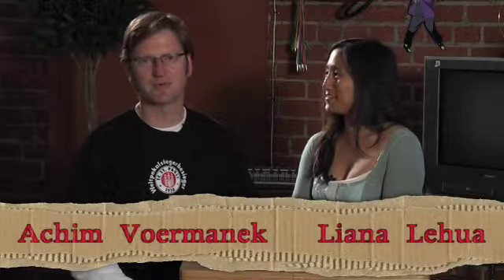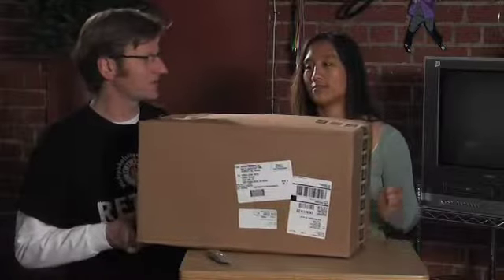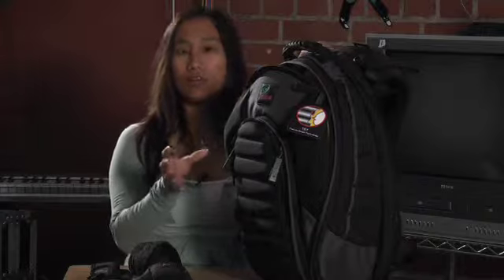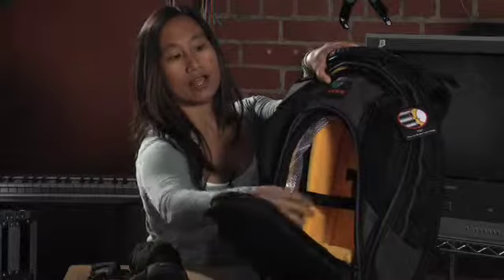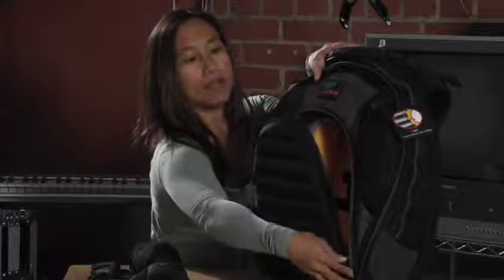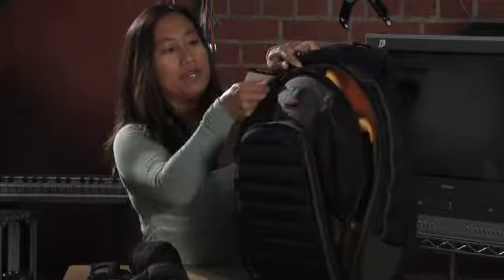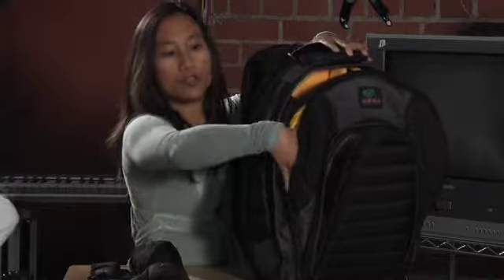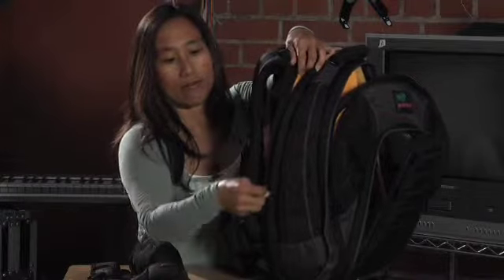Unboxed Sessions #3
Liana and Achim check out the new Kana R-103 photo backpack. It allows you to carry your camera gear everywhere, protects it against the occasional bump or rain shower and also looks very cool.